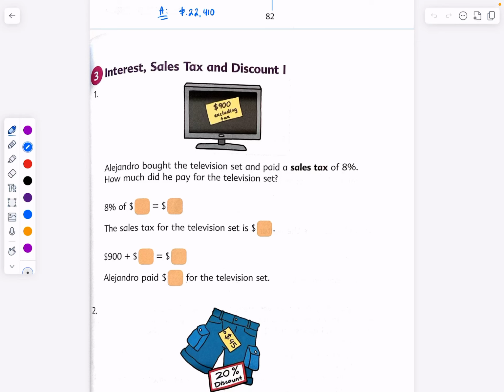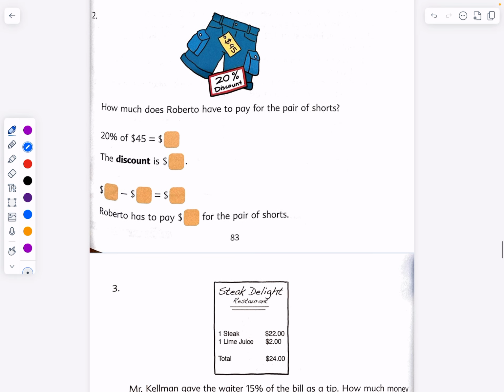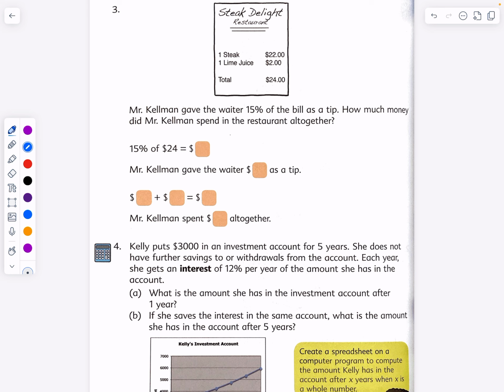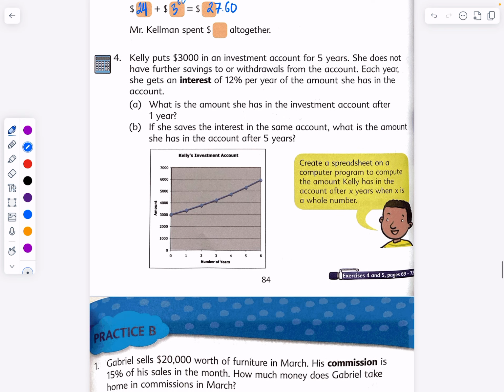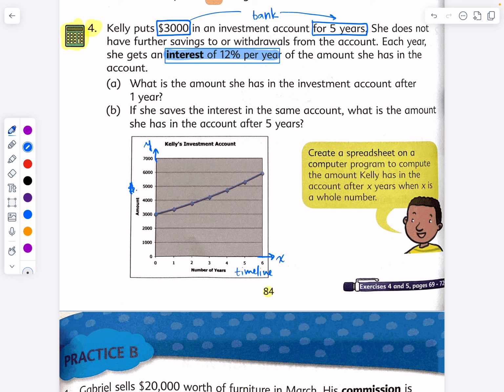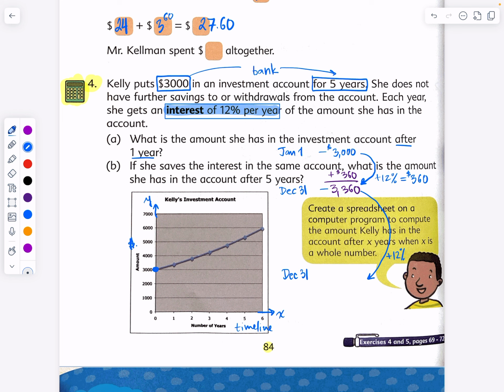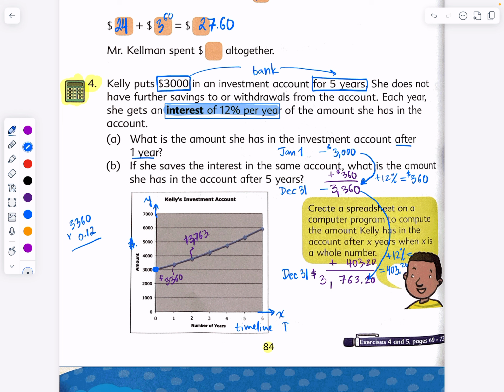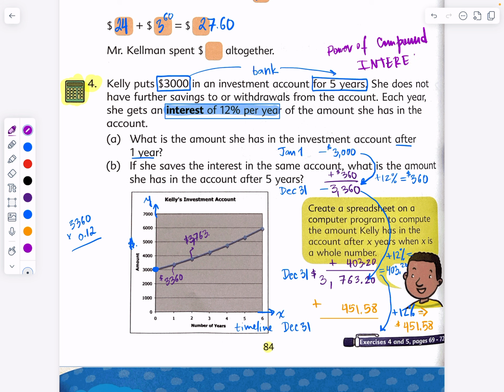4.3 - Percent word problems about sales, interest, tax (Gr. 6)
Singapore Math Grade 6, US Standards Edition, Unit 4.3 - Interest, Sales Tax and Discount /p. 83-84. My lessons and solutions follow the 📘 Singapore Math Textbook 6A Standards Edition📘 .